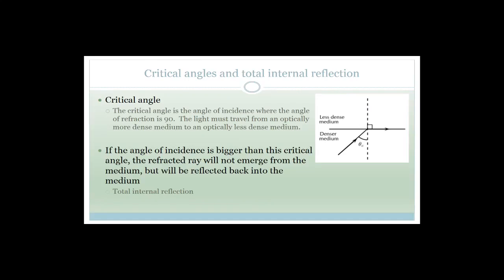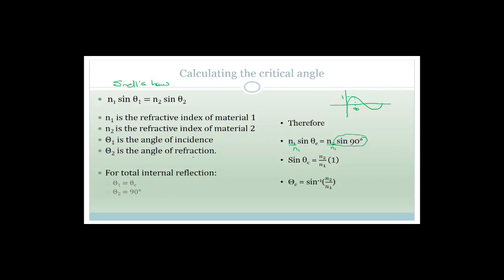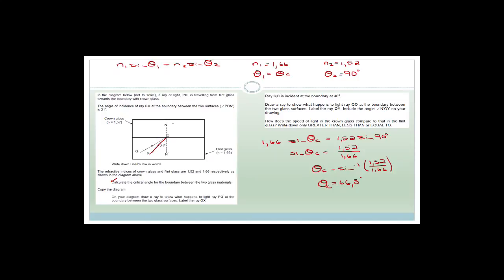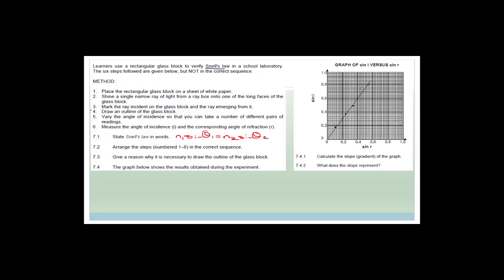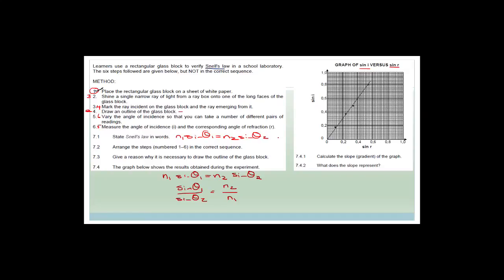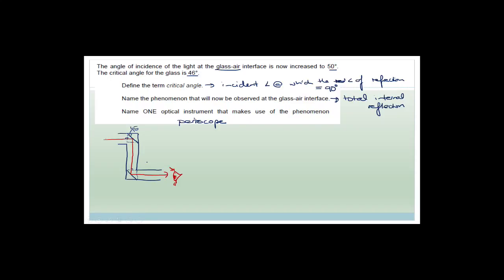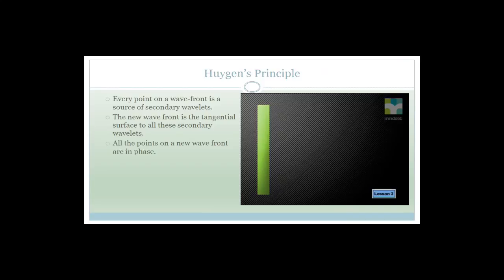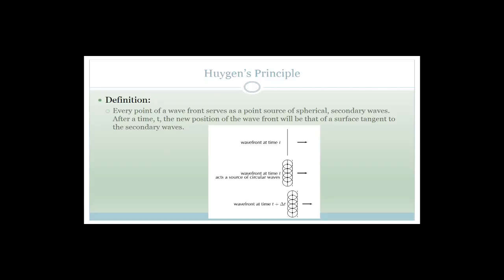Geometric Optics and 2D and 3D Waves Week 14